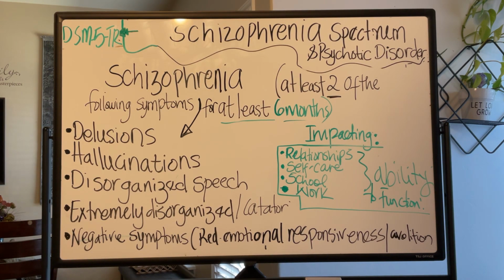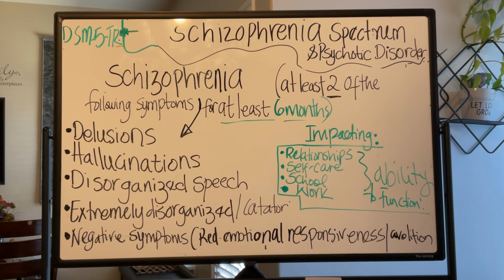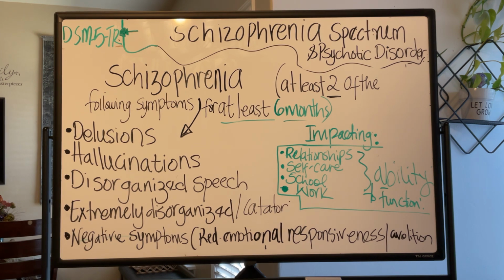QUICK STUDY: SCHIZOPHRENIA DISORDER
The difference between psychotic, Schizophreniform, and schizophrenia disorders based on DSM5-TR
For study purpose only